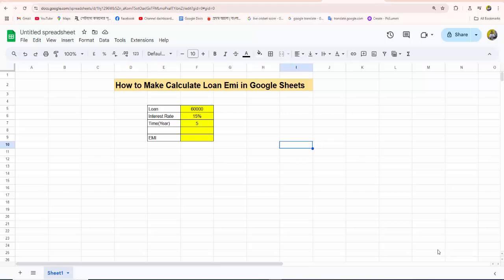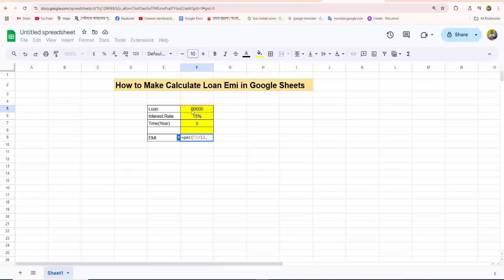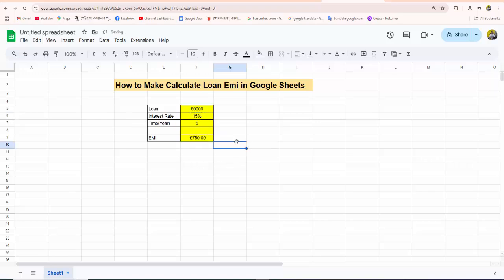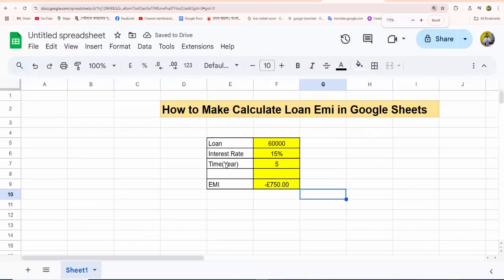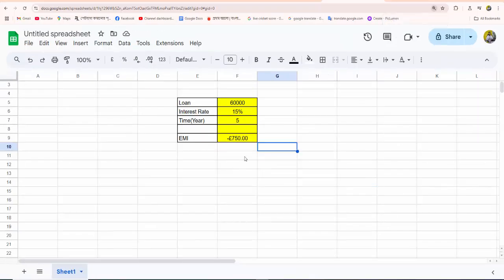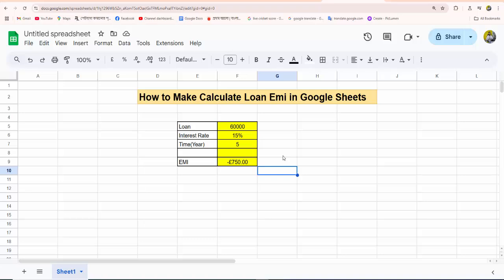How to Make Calculate Loan Emi in Google Sheets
Learn how to calculate your Loan EMI quickly and easily using Google Sheets! In this step-by-step tutorial, we’ll walk you through the process of setting up a simple EMI calculator in Google Sheets. Whether you're calculating a loan for a car, home, or personal finance, this guide will show you how to create your own EMI formula and understand your monthly payments. No more complicated calculators or apps—just a few quick functions in Google Sheets!

📌 Topics Covered:

Setting up loan variables (Loan Amount, Interest Rate, and Loan Tenure)
Using the Google Sheets PMT function to calculate EMI
Understanding loan terms and payment breakdowns
Tips for customizing your EMI calculator
👀 Watch till the end to become a pro at calculating EMI in Google Sheets. Perfect for beginners and finance enthusiasts!